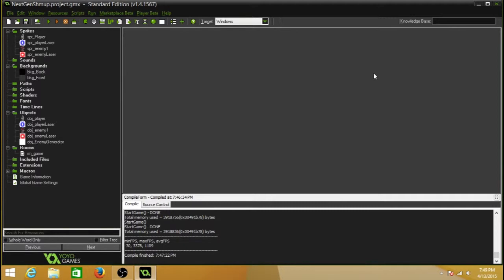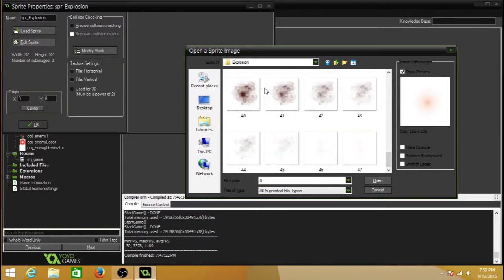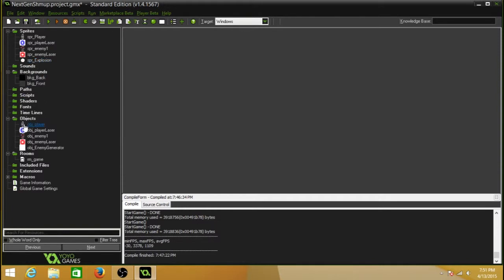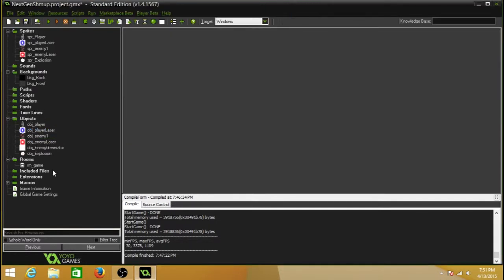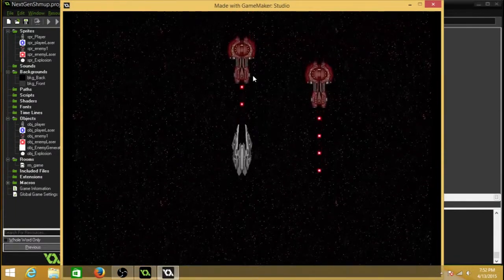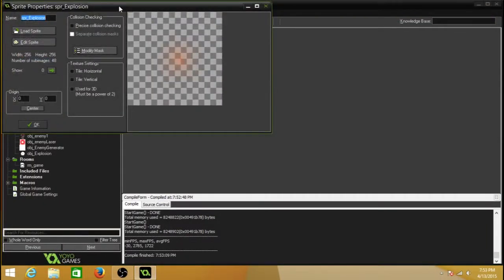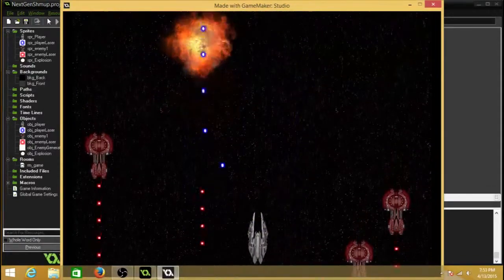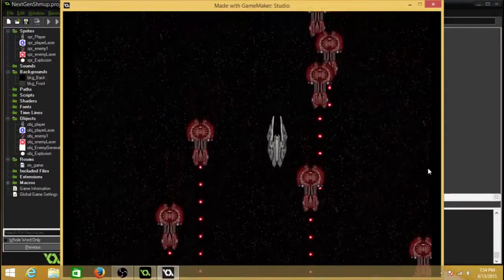Game Maker Tutorials #1.6 - Destroying our Enemies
In this episode we destroy our enemies!

Are you a new game developer? - an entire community of people just like you! Get help, meet other developers, and share your games! And don't worry about the cost, it's free!

If you have any questions, comments or concerns, leave them in the comments section below!

You can download the shooter resources pack here!